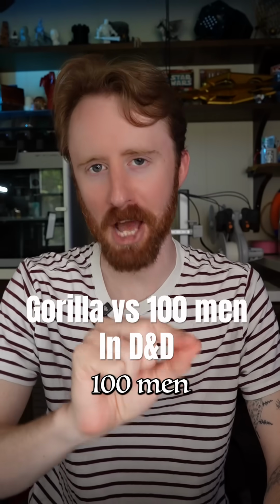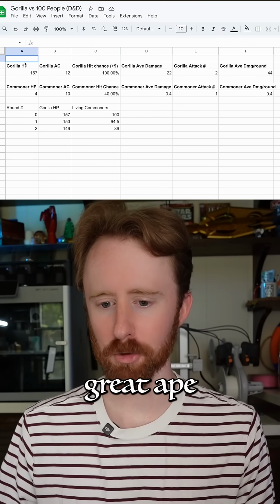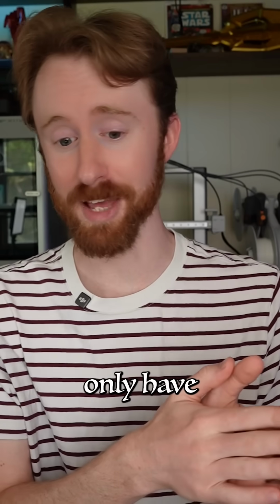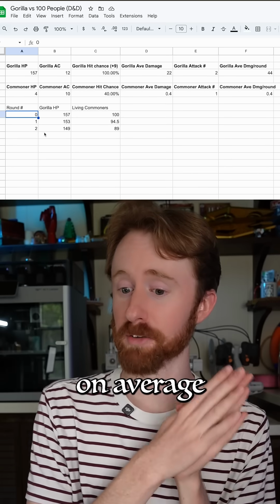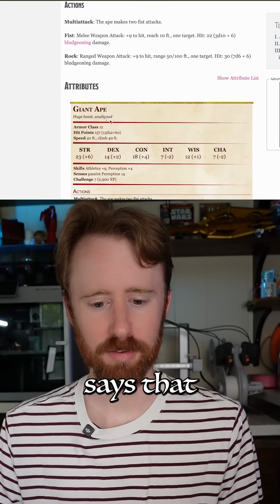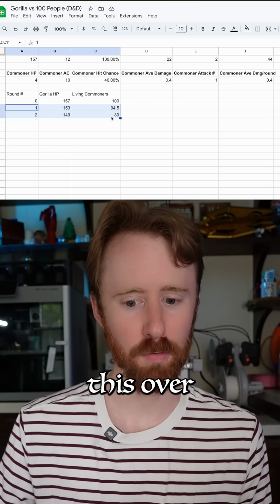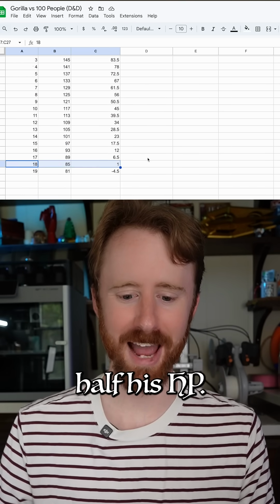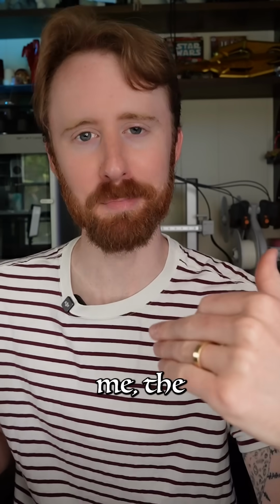100 men vs 1 Gorilla in D&D 🦍